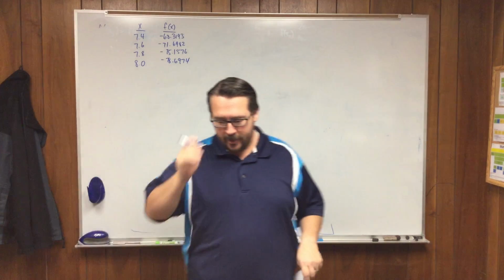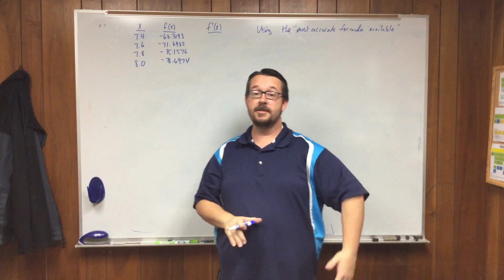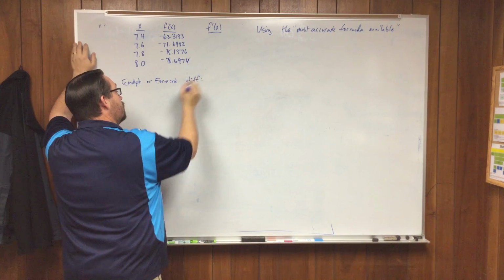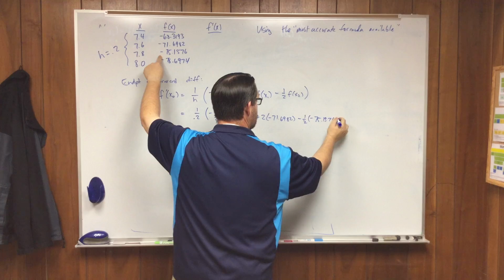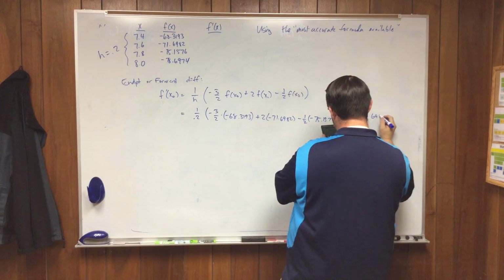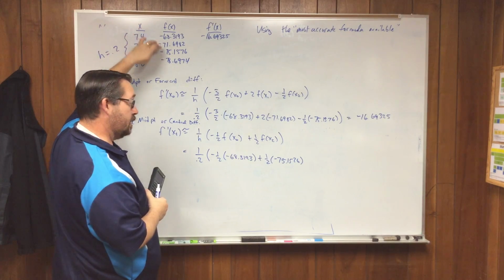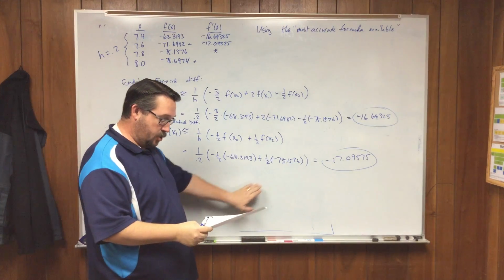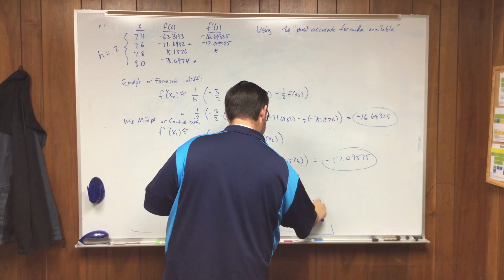Numerical Differentiation Finale (Part 3 of 3)